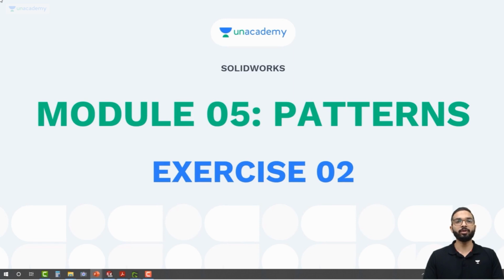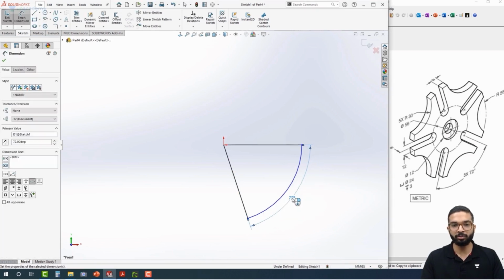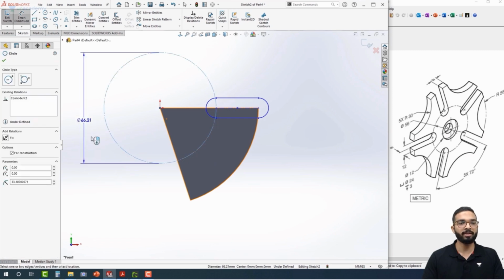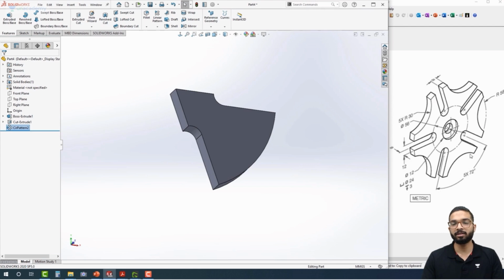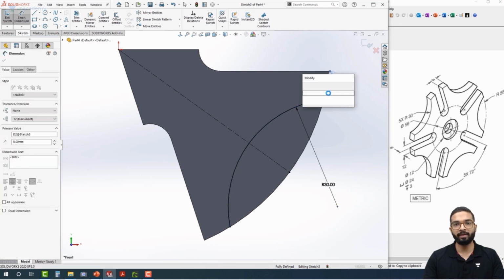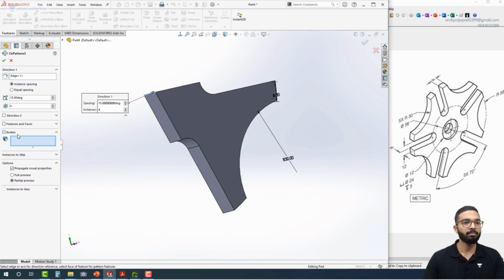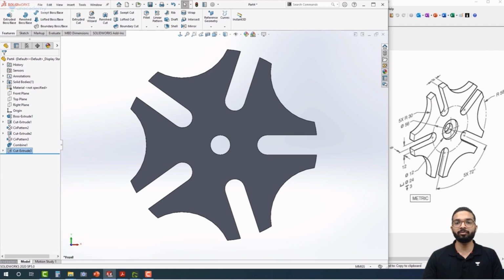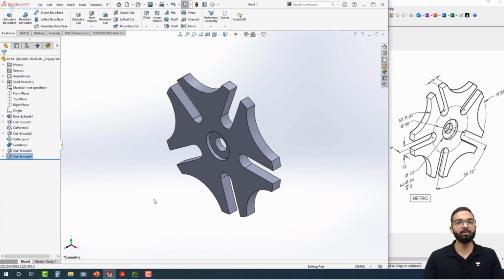Exercise 02 - Geneva Wheel in Solidworks | Study Material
Exercise 02 - Geneva Wheel in Solidworks